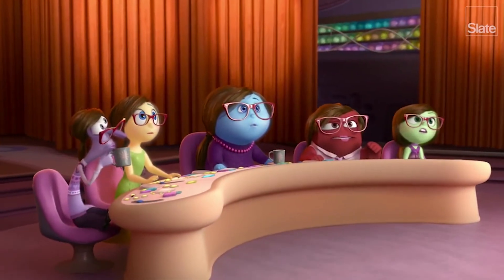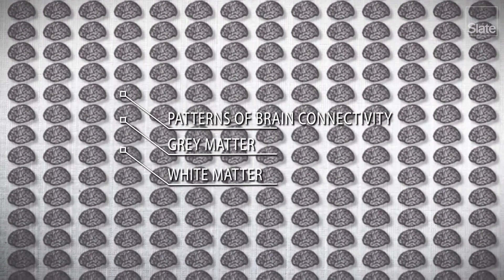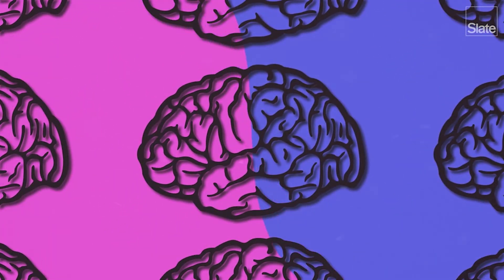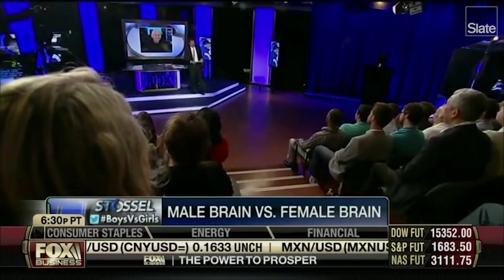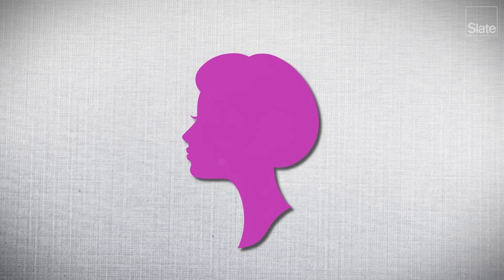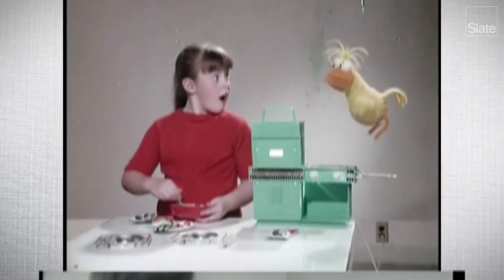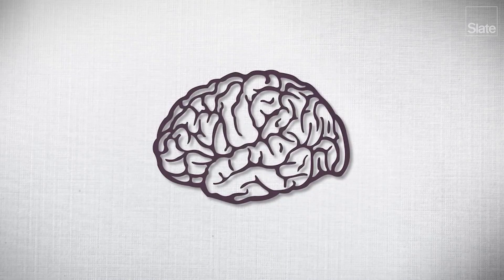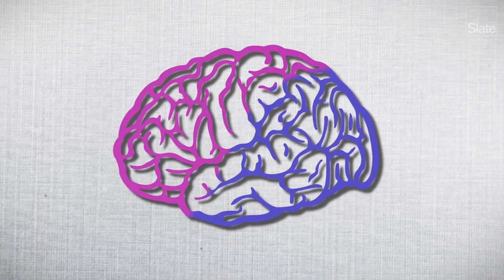The Gendered Brain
In an attempt to determine the difference between male and female brains, researchers at Tel-Aviv University analyzed over 1,400 specimens. They looked primarily at three features that have previously been shown to correlate with gender: patterns of brain connectivity, grey matter (the meat of the brain), and white matter (cells that help grey matter areas communicate).

The researchers reasoned that if there really are pronounced differences between male and female brains, then they should see a clear split in these features: one set of features in men’s brains, and another in women’s. The video above details the surprising results of their study.